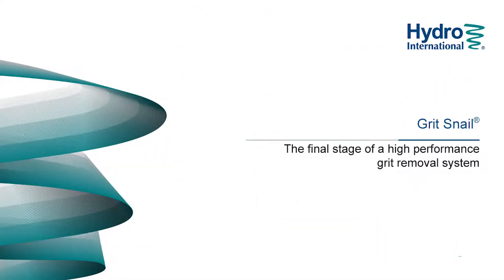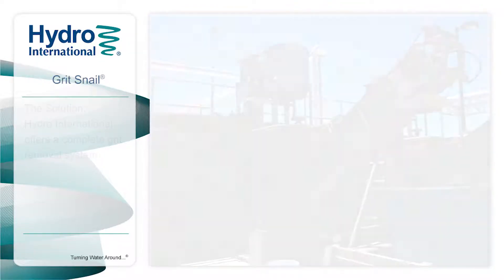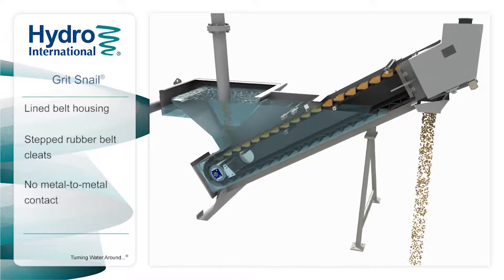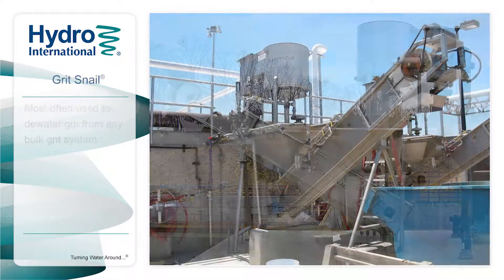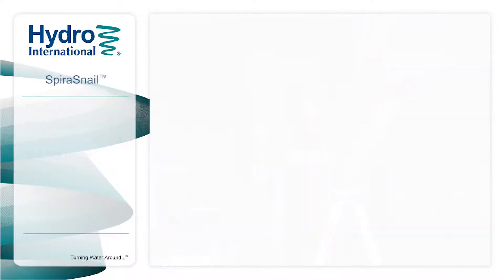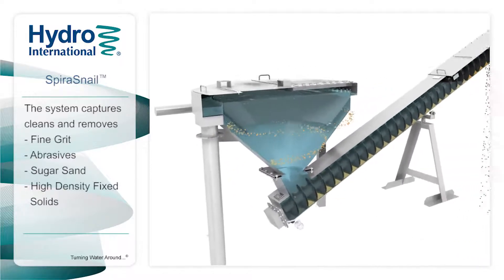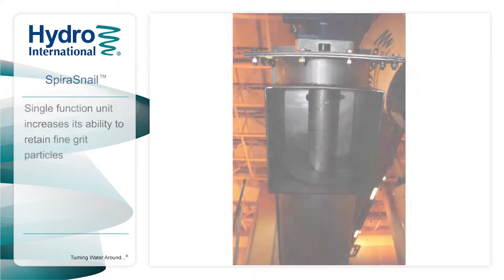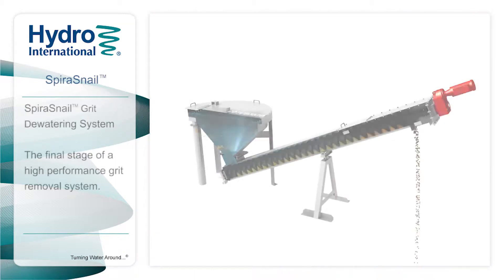Don’t Pay to Landfill Water with High-Performance Grit Dewatering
Once you have captured fine grit through a separation system and then removed the remaining attached organics, the last step is to dewater it. This is another stage where fine grit particles can be lost. Many types of dewatering systems introduce turbulence, which can resuspend the smaller grit particles and allow it to pass through the dewatering process to cause problems for your plant downstream. Inferior grit dewatering can significantly degrade the overall performance of even the best grit separation and washing systems.

Hydro International’s Grit Snail and SpiraSnail grit dewatering technologies have been specifically designed to address the flaws inherent to conventional grit dewatering.

Grit Snail - Quiescent Dewatering Escalator
The Grit Snail uses a slowly moving belt to gently carry grit out of the clarifier and dry it. This eliminates the turbulence common to other types of grit dewatering which allows it to retain even the finest grit particles. The Grit Snail is a high capacity system designed to handle even the highest grit loading conditions.

SpiraSnail - Optimized Screw Classifier
Dewatering screw classifiers have been around for many years but they share a number of design flaws that make them maintenance nightmares. The SpiraSnail was designed specifically to address these common maintenance problems. The result is a system that experiences significantly less downtime and is much easier to replace wear parts and maintain peak performance.

Watch this video to see how these two technologies work and learn how they can reduce the volume and weight of materials that you send to landfill and reduce your operating costs.